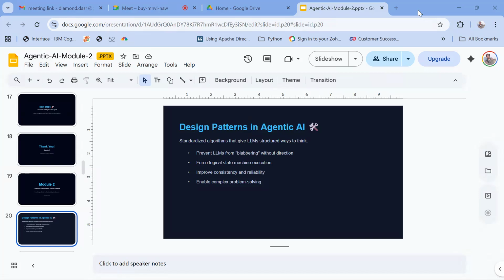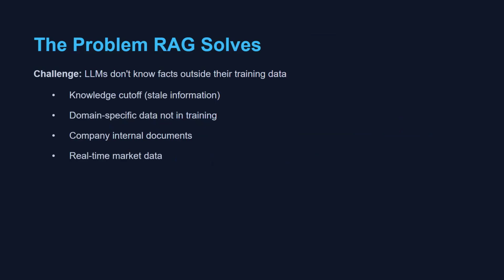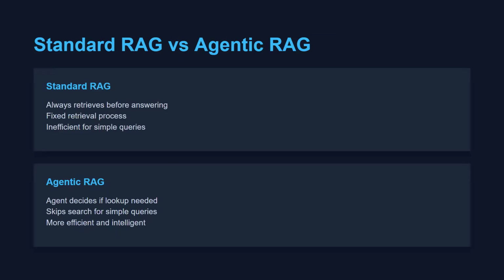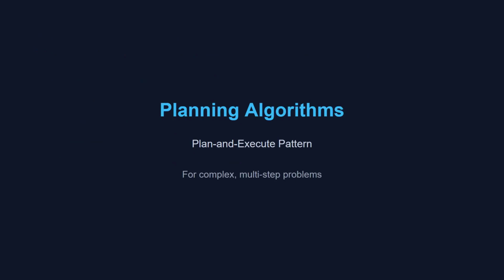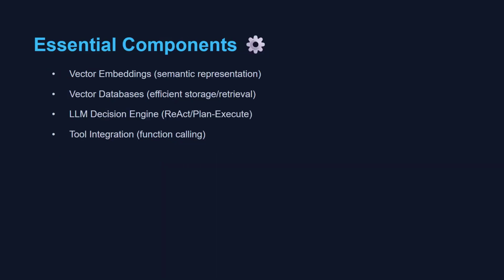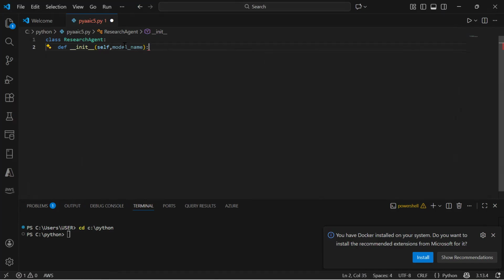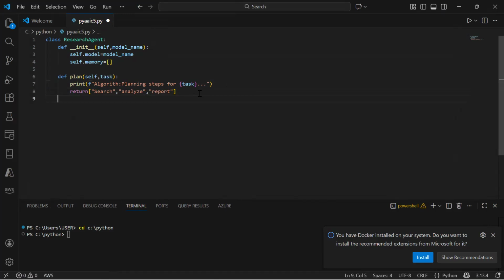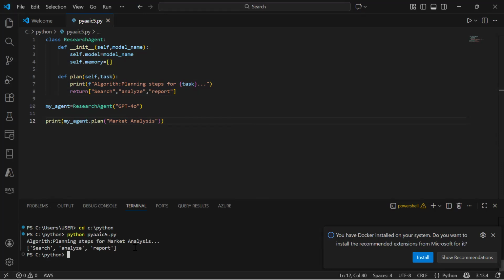Agentic AI Class 5: Essential Frameworks & Design Patterns (ReAct, RAG, & Planning)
Welcome back to Module 5 of our Agentic AI series! In this lesson, we move beyond basic scripts to explore the Essential Frameworks and Design Patterns that power professional autonomous systems.

We dive deep into how standardized algorithms prevent LLMs from "blabbering" and instead force a logical, state-machine execution for reliable results.

What you will learn in this module:

Design Patterns Overview: Why structured thinking is required for consistency and complex problem-solving.

The ReAct Algorithm: Mastering the fundamental "Reasoning + Acting" flow (Thought → Action → Observation).

Agentic RAG (Retrieval-Augmented Generation): How to give your agent a "Library Card" to access company documents and real-time data using Vector Search and Cosine Similarity.

Vector Math 101: Understanding how AI compares text mathematically using embeddings and semantic similarity.

Plan-and-Execute Pattern: Managing long-term strategy for complex workflows like software feature building.

Standard RAG vs. Agentic RAG: Why letting an agent decide when to look up information is more efficient.

Grow Your Career with Expert Mentorship! If you want to take your skills to the next level with instructor-led training, check out our official sponsor: GDlearn.in. They offer real-time, industry-expert-led courses in AI Agents, Machine Learning, Cloud, and Analytics. Get hands-on experience with these design patterns in a professional setting.